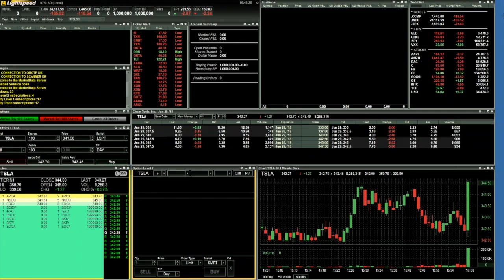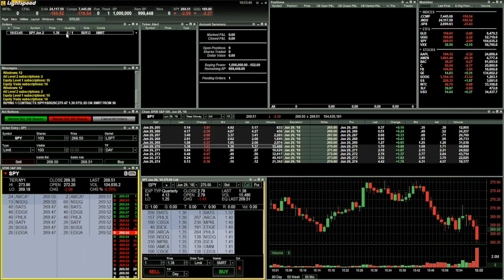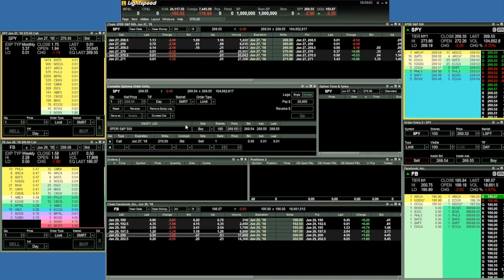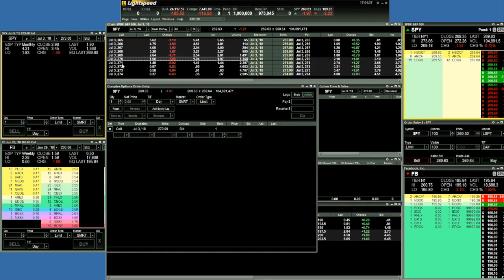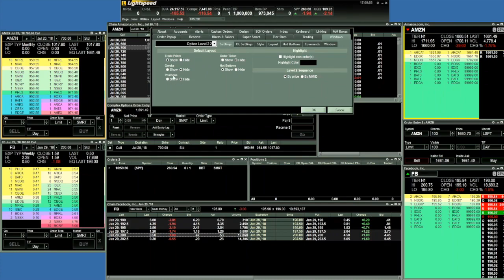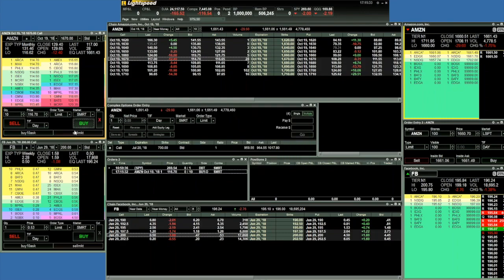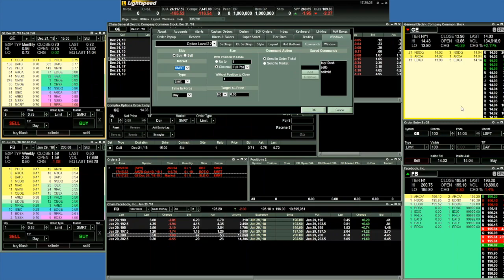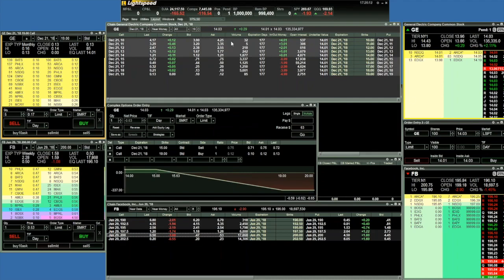Trading Options on Lightspeed Trader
Lightspeed Trader offers many tools and features for trading options. In this webinar, we will demonstrate the various features and settings that can be utilized to configure your platform for option order entry. Upon completing this webinar, you will have the ability to construct the software with customized layouts for options trading.

In this free webinar, we will present:
• How to set up your options trading page
• Option Level 2 and Option chain configuration
• How to set option order entry trade defaults
• Custom option commands and hot buttons
• Complex option order entry window for spreads and advanced strategies
• How to enable Greek data
• Q/A session

Join us to learn about the customization and control Lightspeed Trader allows when trading options.

Nothing presented today should be construed as investment advice or a recommendation to buy, sell, or hold any security or contract. Since we don’t know everyone’s investment objectives or risk tolerance, we are not endorsing any specific trading strategies.

Lightspeed is a division of Lime Brokerage LLC.  Data, information, and material (“content”) is provided for informational and educational purposes only. This content neither is, nor should be construed as an offer, solicitation, or recommendation to buy or sell any securities or contracts. Any investment decisions made by the user through the use of such content is solely based on the users independent analysis taking into consideration your financial circumstances, investment objectives, and risk tolerance. Lime Brokerage LLC does not endorse, offer nor recommend any of the services or commentary provided by any of the market commentators/educators or service providers and any information used to execute any trading strategies are solely based on the independent analysis of the user.